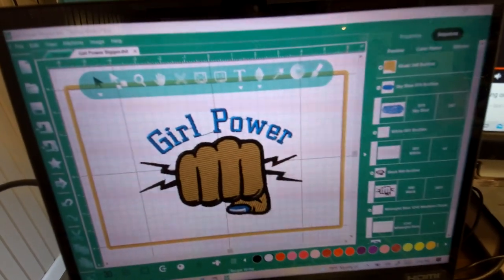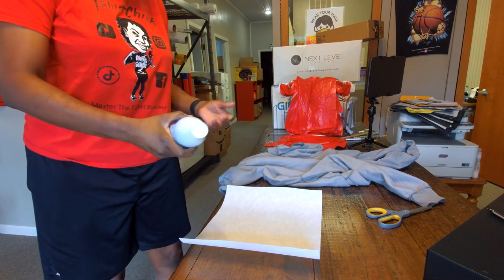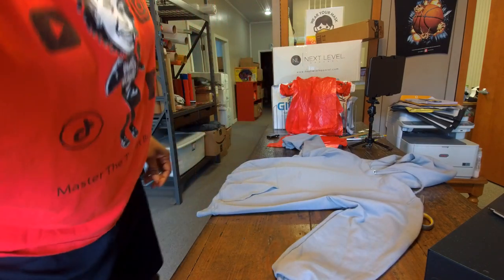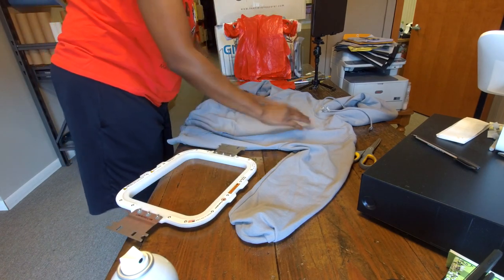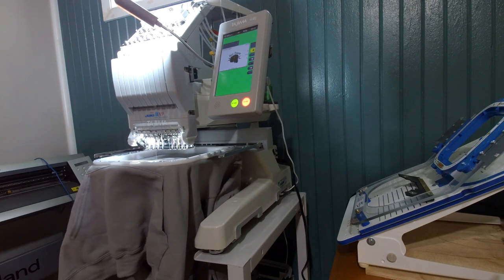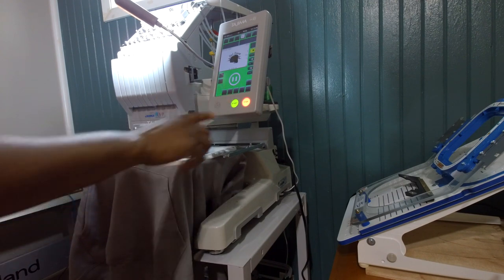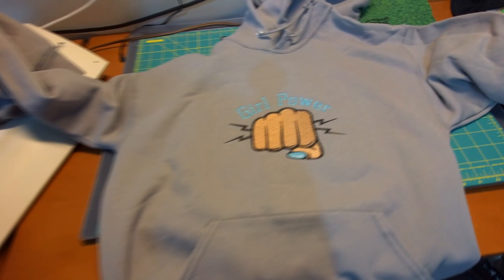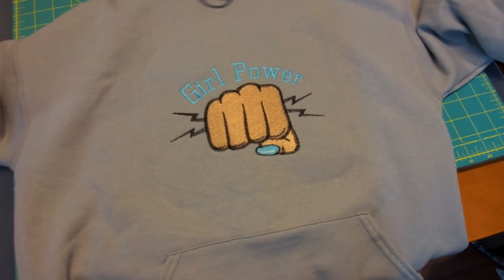Embroidering My First Hoodie (Tajima 8 Needle Embroidery Machine)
My Label Printer
Label holder

My New All in One Laptop

My New Big Lighted Vinyl Weeding Table

Printer I unboxed in the video
EZ Grip Squeegee
1 Color Screen Print Kit

6 Pack of Screens
Flash Dryer

Parchment Paper
4 Screen Kit with Chemical Kit
4 Color Screen Printing Kit

2 Pack Squeegee Kit

Wood & Metal Ink Spatula

5 Pack Plastic Ink Spatula

Heat Gun

Vinyl Remover I Use

5 Pack Teflon Pillows

4 Pack Teflon Pillows (Less Than $20)

Ceramic Cutter in Video

A3 Light Table In Video

Cheapest A3 Light Table

A4 Light Table in video

Cheapest A4 Light Box

New Heat Gun

Old Heat Gun

Case For old Heat Gun